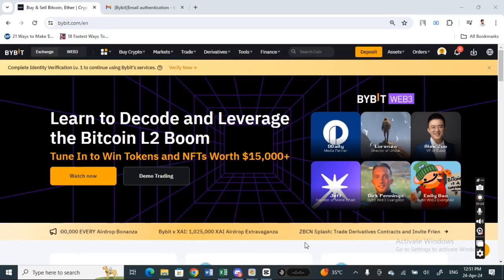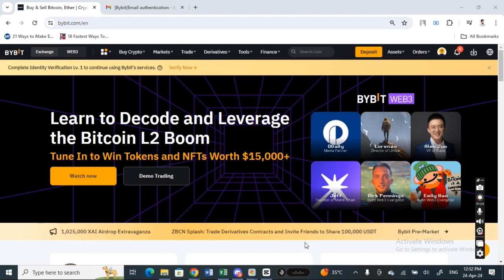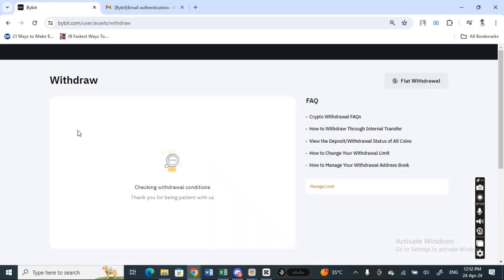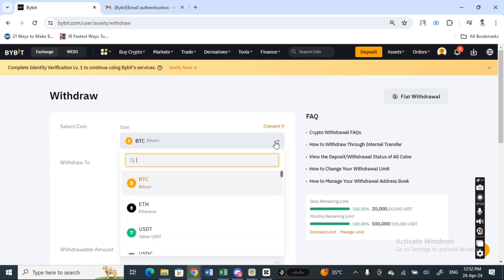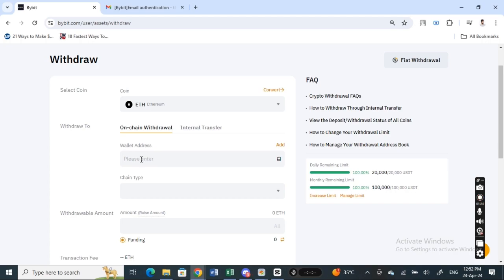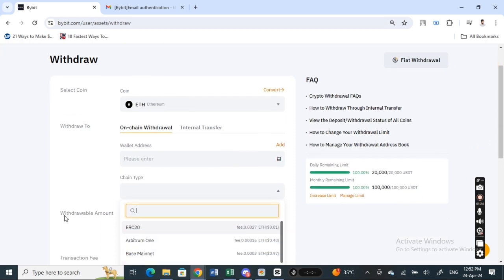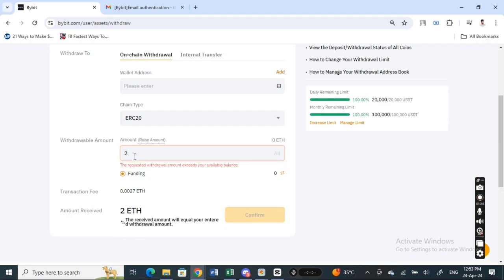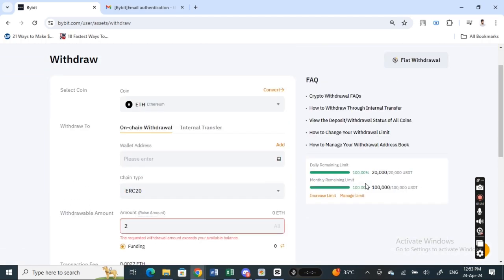How to Send ETH from Bybit to Metamask (Best Method)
Learn the best method for sending ETH from Bybit to Metamask in this easy-to-follow tutorial. Get your crypto transactions smooth and hassle-free!